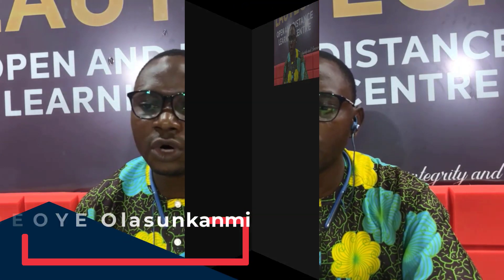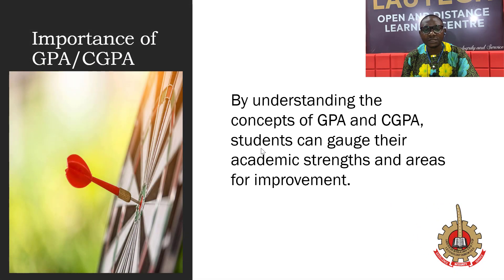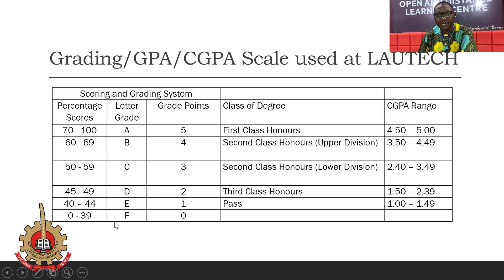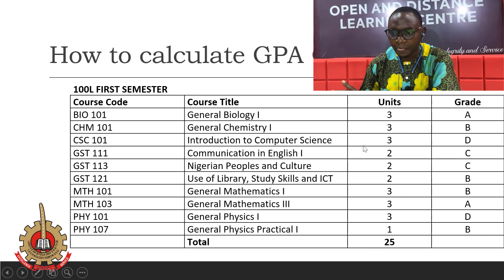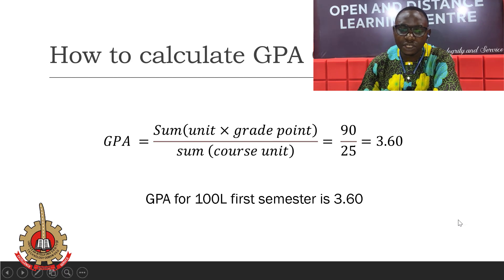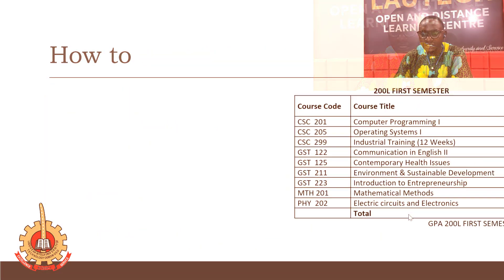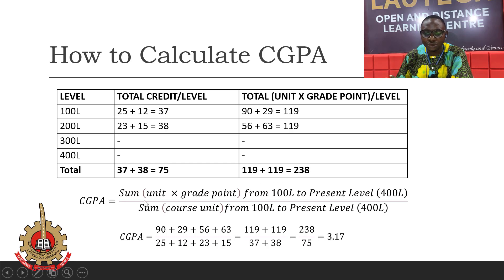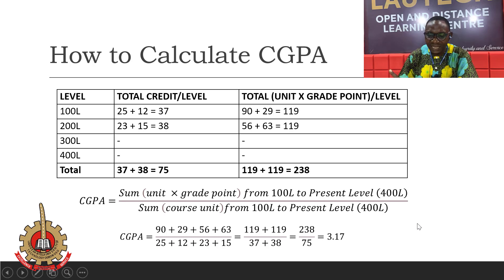How to calculate GPA and CGPA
This video is on how to calculate GPA and CGPA for LAUTECH Open and Distance Learning Students